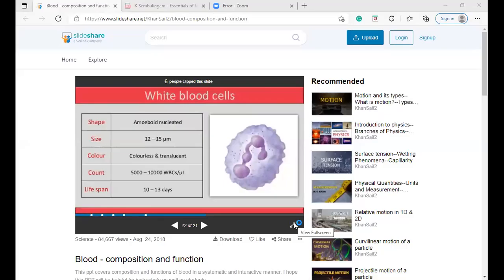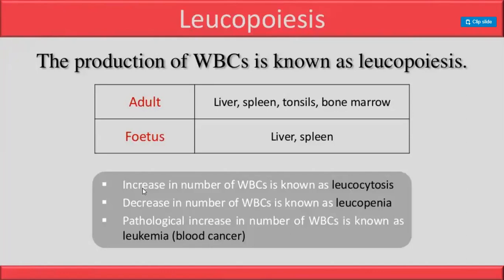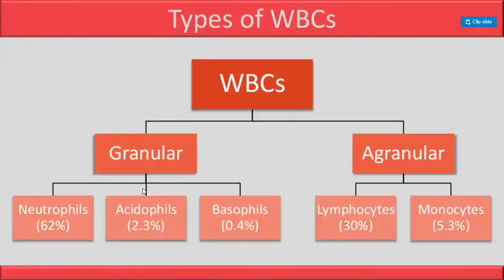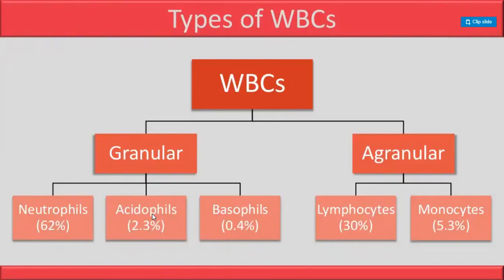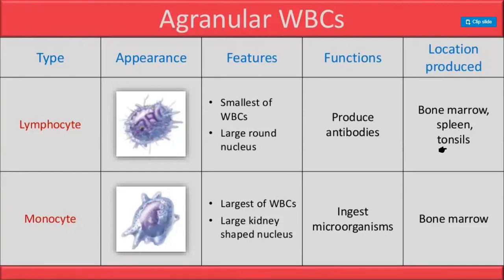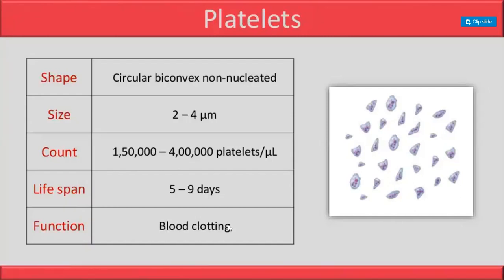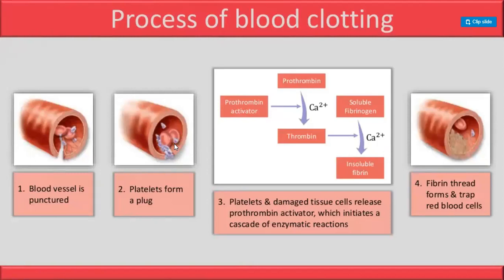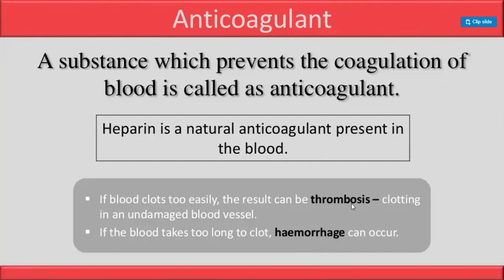White Blood Cells And Platelets By Mastermind Medical Lectures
- White blood cells, production, types, functions
- Platelets, production, function
- Blood clotting process,
-Leucocytosis, leucopenia, leukaemia
-Thrombocytosis, thrombopenia